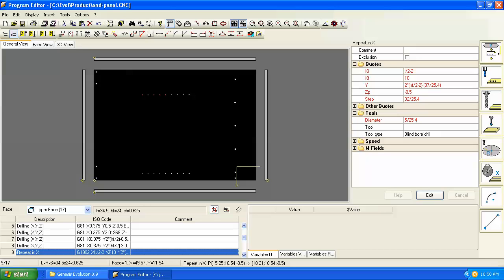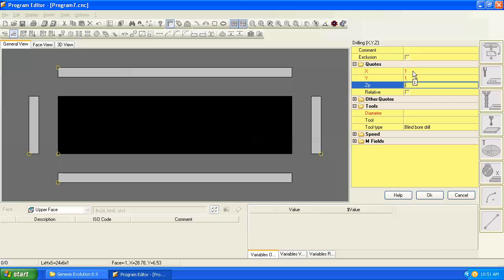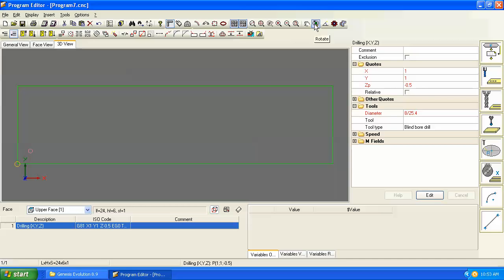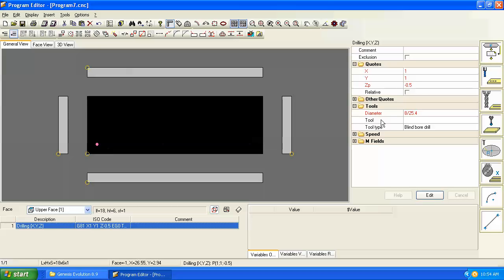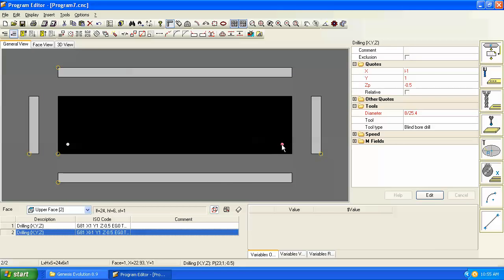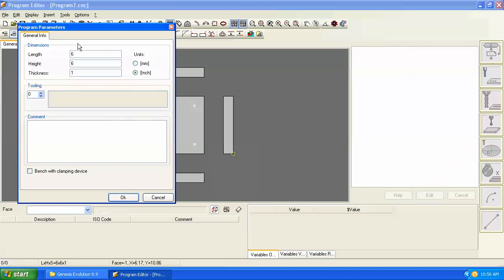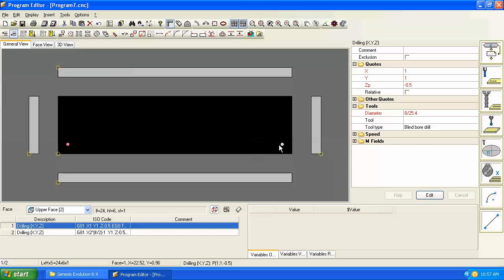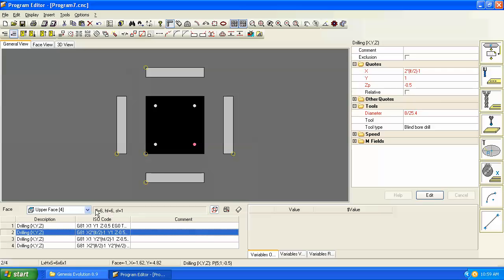GenEvo Intro 07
Parametric Programming, vertical drilling a single hole